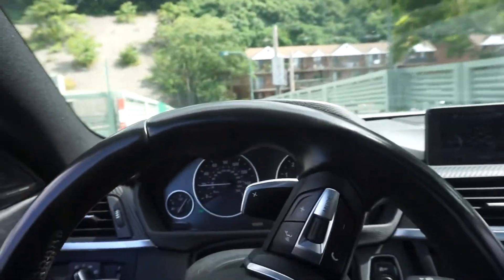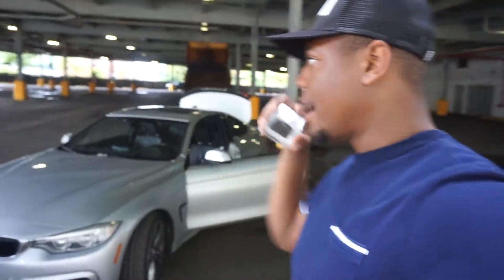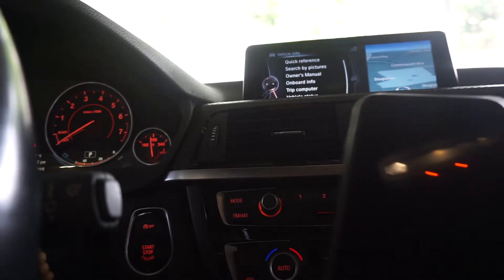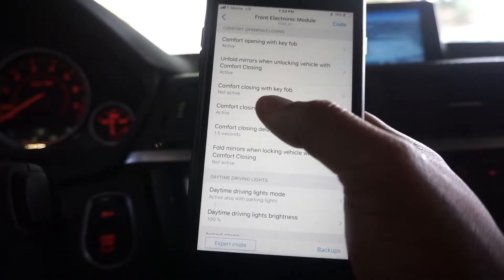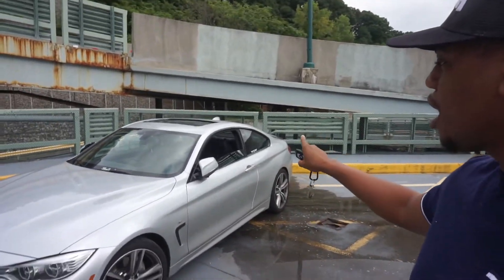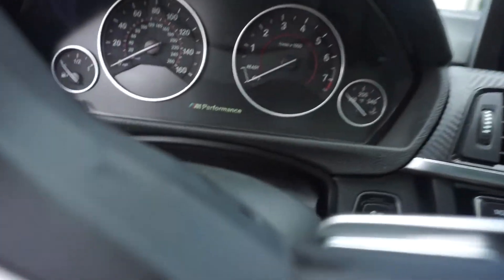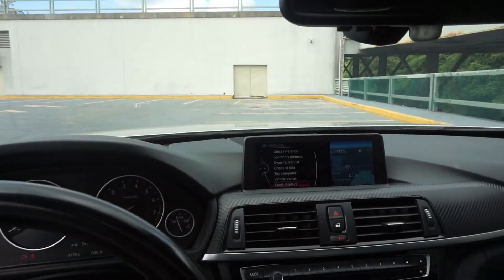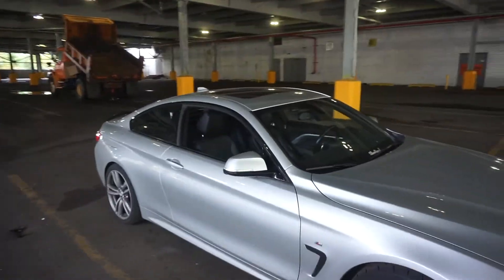I Coded My BMW Using BIMMERCODE!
Whats going on! I finally got around to coding my BMW, Im trying out this new app called BIMMERCODE.  Review Coming Soon!

Tools needed:
Vgate I Car Pro Bluetooth LE

Bimmercode App